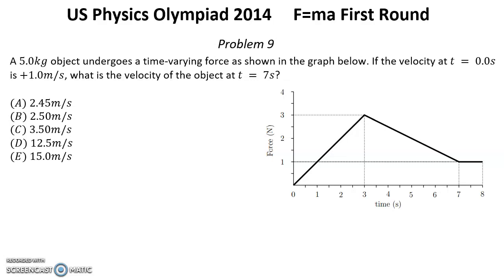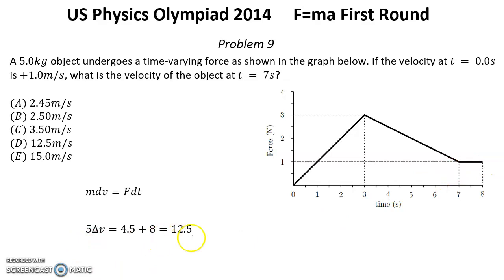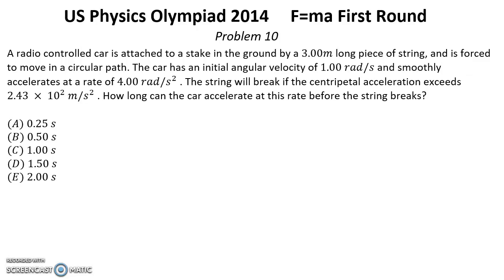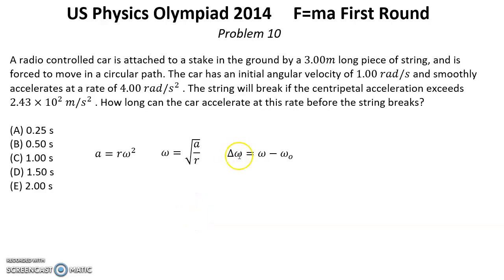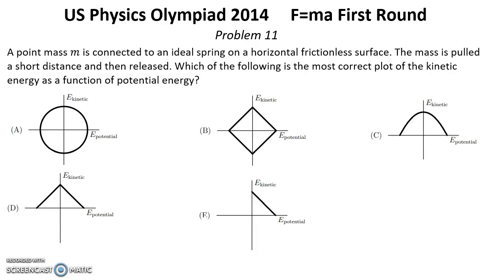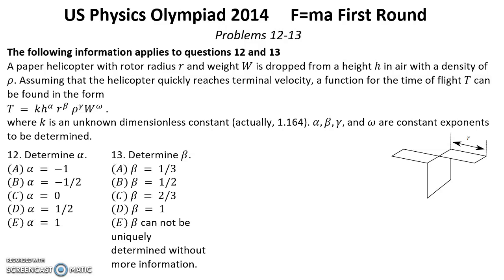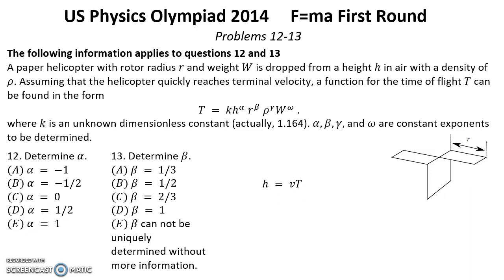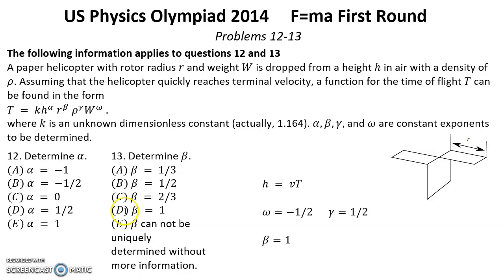US F=ma Physics Olympiad 2014. First Round. Solutions of problems 9-13 of 25. Mechanics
Solutions:
0:23 Problem 9
2:13 Problem 10
3:27 Problem 11
5:01 Problems 12-13